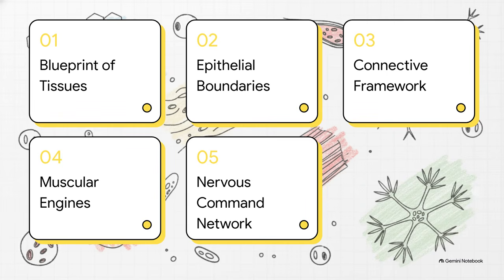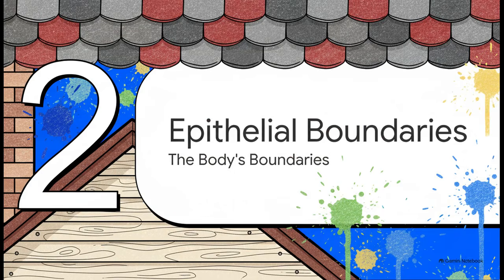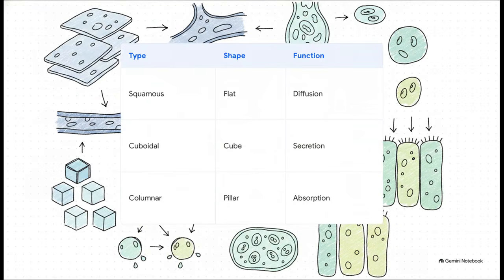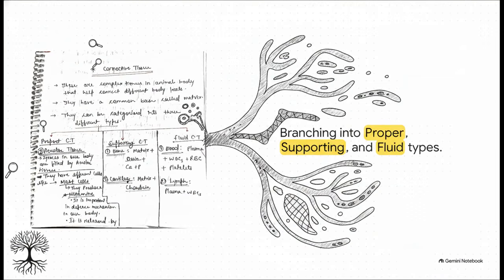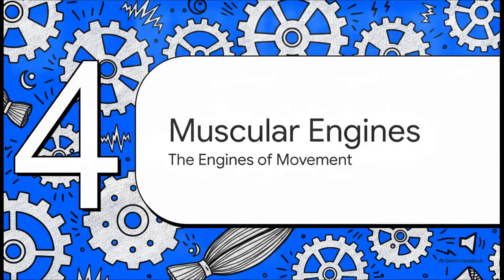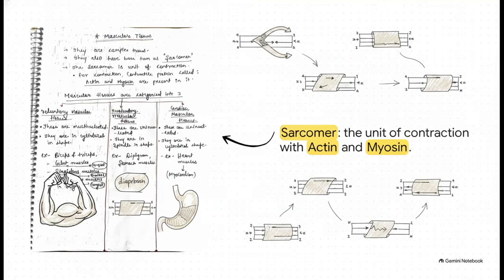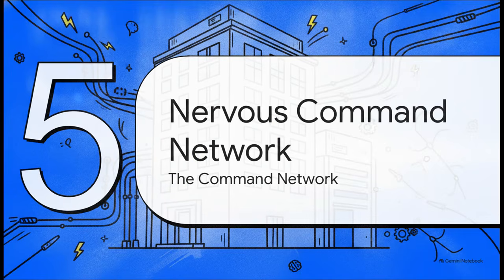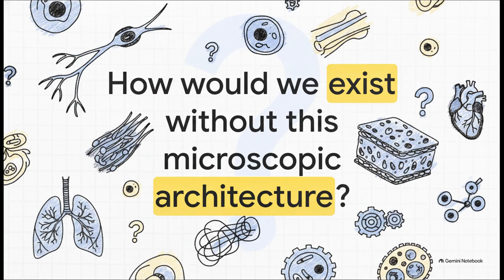🧬 Animal Tissues | Complete Biology Explained Simply! 🔬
In this video, we explore the 4 major types of animal tissues — Epithelial, Connective, Muscular and Nervous tissues — along with their important functions and key features.

📚 Topics Covered:
• Epithelial Tissue – Protection, secretion & absorption
• Connective Tissue – Support, binding & transport
• Muscular Tissue – Movement & contraction
• Nervous Tissue – Communication & coordination

🎯 Useful for NCERT, School Exams, NEET, BPSC, UPSC & SSC preparation.

💡 Learn • Revise • Remember